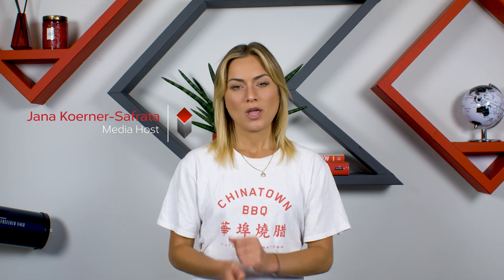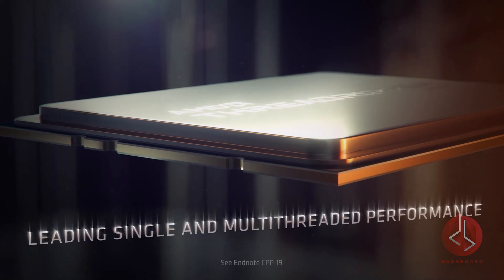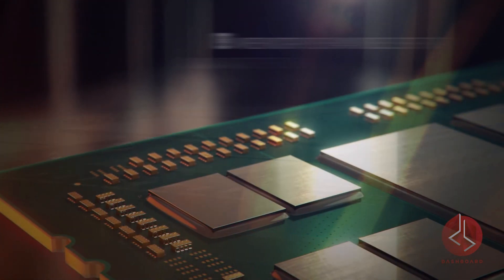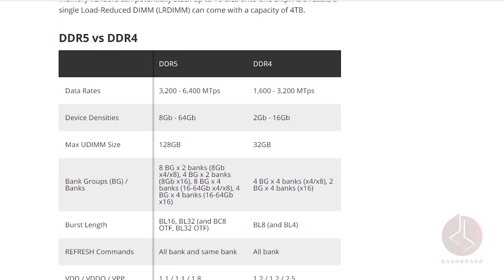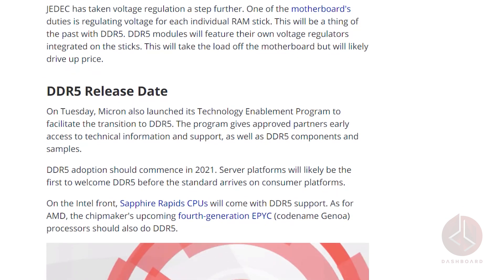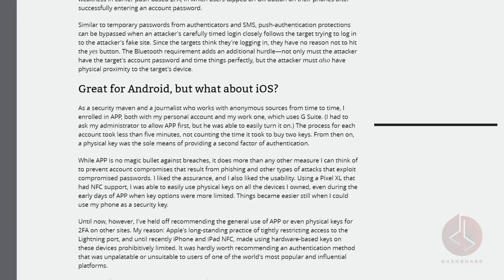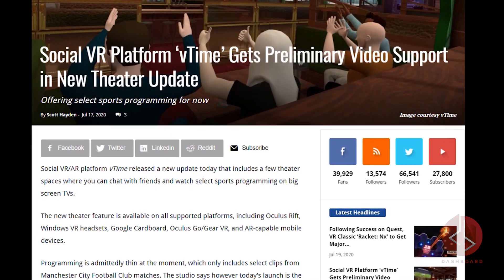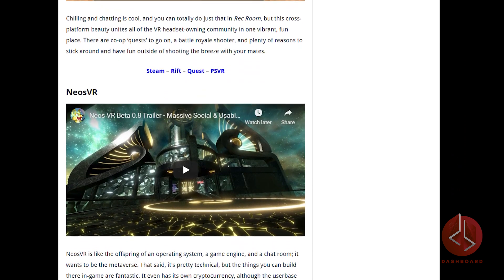That's gotta be Illegal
Dashboard Epp. 06 - This week we’re talking product drops and how to chill at home with VR- as always we like to give our fans a variety of tech goodness.